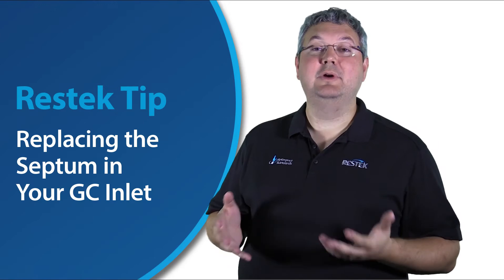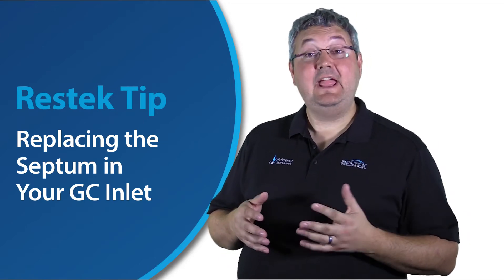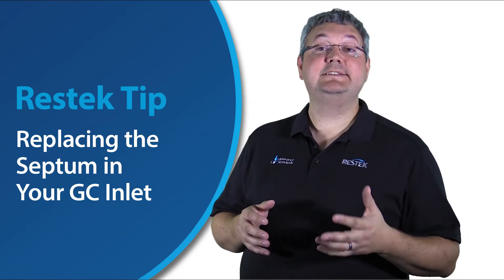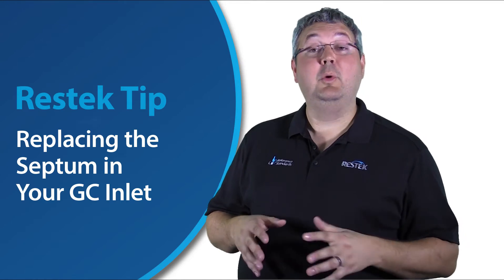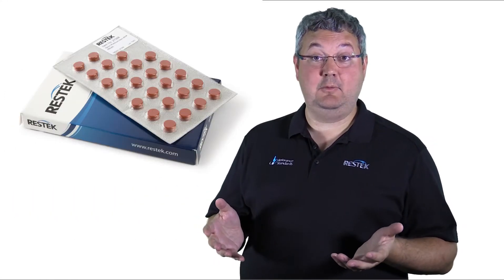Replacing the Septum in Your GC Inlet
Septa replacement is one of our most common tasks when doing routine maintenance on our gas chromatographs. Fortunately, it is also one of the easiest! In this example, we replace the septum in an Agilent 7890 Gas Chromatograph, and the steps may vary on a different instrument or configuration.

Additional Resources